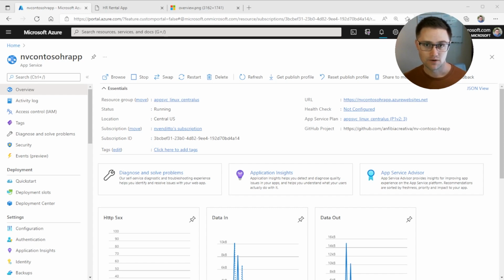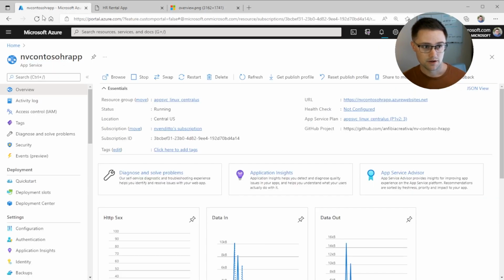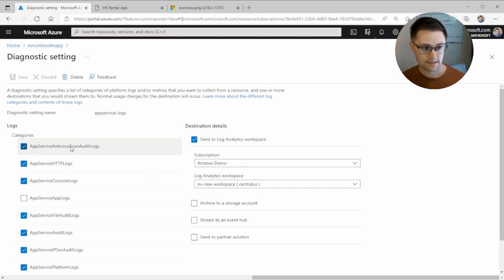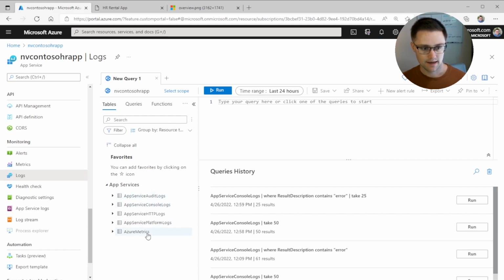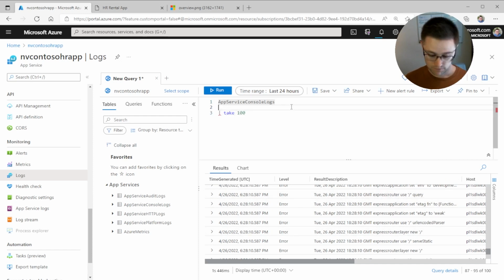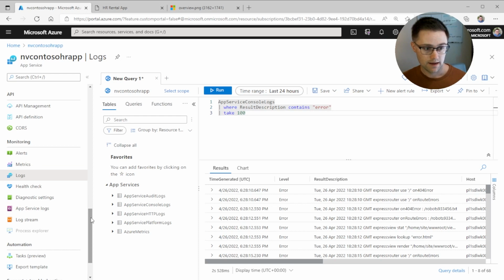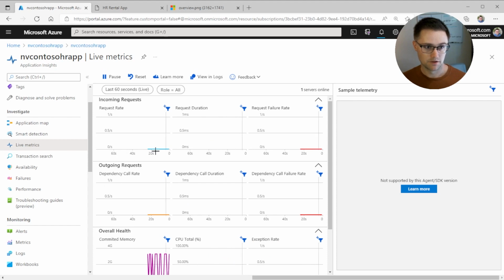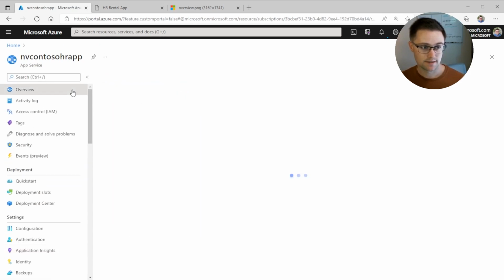Use Azure Monitor to analyze logs and metrics for your Node web app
Video 6 of a 6-part series. Use Azure Monitor to analyze logs and metrics for your Node web app.